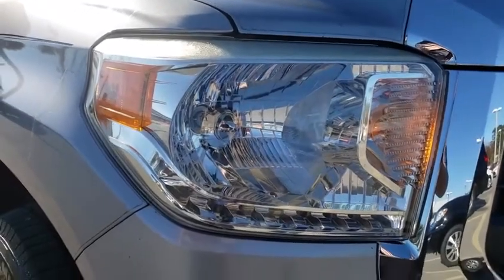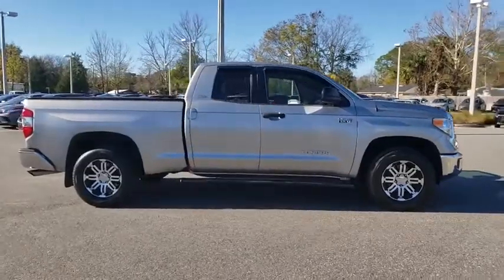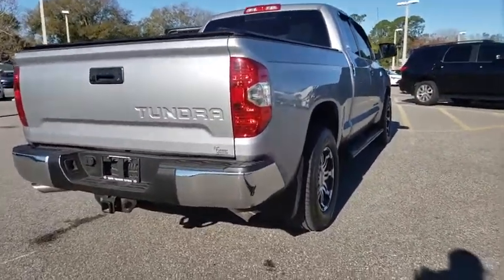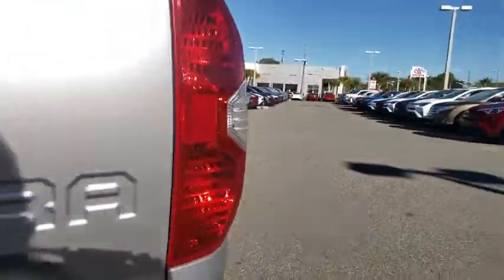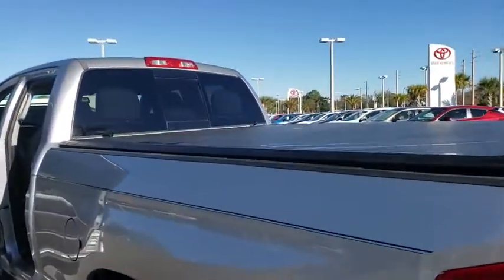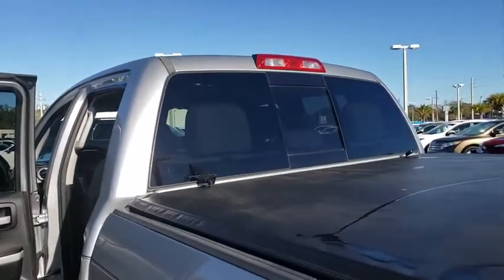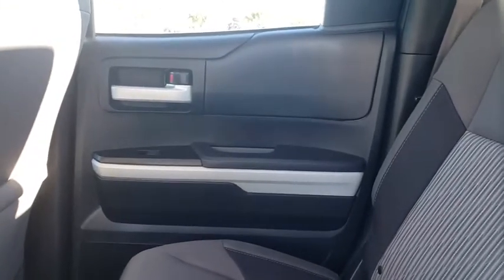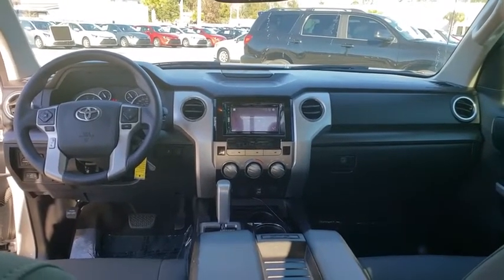2014 Toyota Tundra Jacksonville Beach, Orange Park, Middleburg, Macclenny, Callahan T200618B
Used 2014 Toyota Tundra available in Jacksonville, Florida at Ernie Palmer Toyota. Servicing the Jacksonville Beach, Orange Park, Middleburg, Macclenny, Callahan, FL area.

CARFAX One-Owner. Clean CARFAX. 2014 Toyota Tundra SR5 i-Force 5.7L V8 DOHC 32V LEVbrbrAwards:br  * 2014 KBB.com Best Resale Value AwardsbrbrbrFamily Owned since 1983. Ernie Palmer Toyota provides you with the ultimate new, used, and certified pre-owned car buying experience in Florida! Our hardworking team of qualified sales, service, and finance specialists strive to bring you an overall superior car buying experience from beginning to end. We will help you find the perfect new, used, or certified pre-owned Toyota that meets all of your needs and desires, and will work alongside you to come up with a finance plan that accommodates your lifestyle. In addition, we provide our valued customers with a fantastic service department that will keep your vehicle running smoothly for years to come. If you are in the Jacksonville, Jacksonville Beach or Orange Park area, come check out all of the outstanding vehicles and services at Ernie Palmer Toyota in Jacksonville, FL!